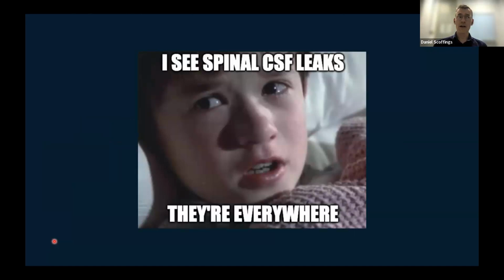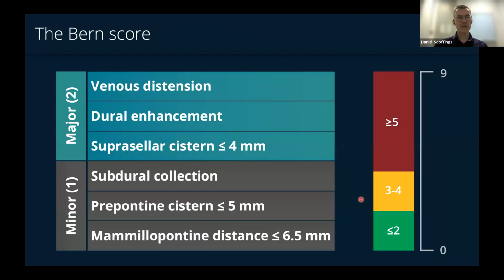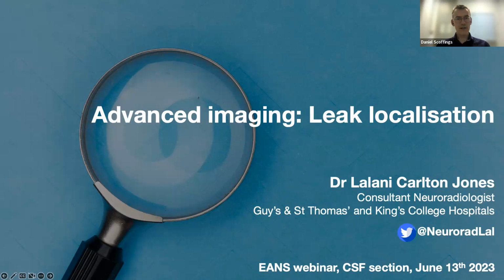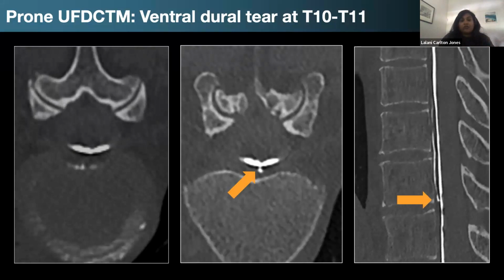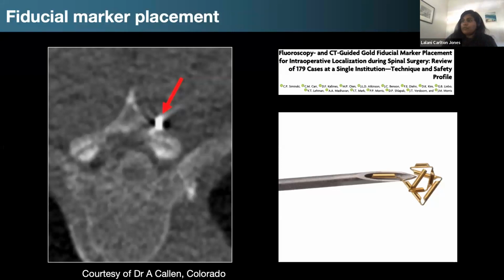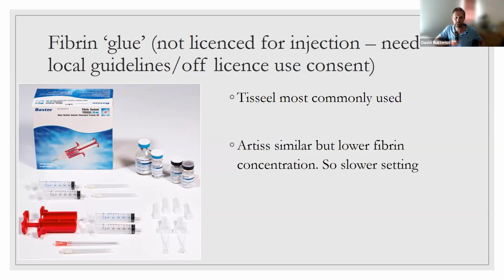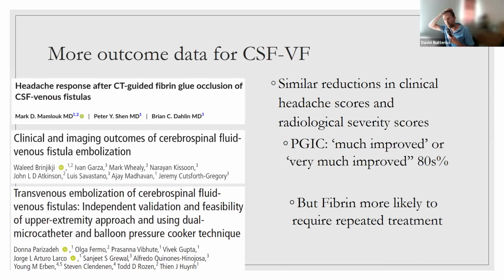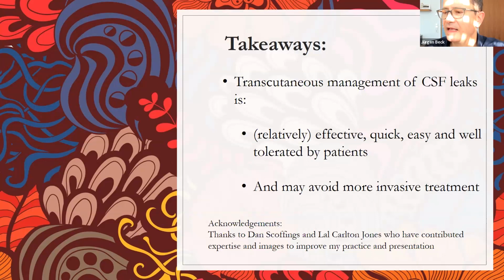SPINAL CSF LEAKS: UPDATES IN DIAGNOSIS AND MANAGEMENT. HOW CAN YOUR NEURORADIOLOGIST HELP YOU?